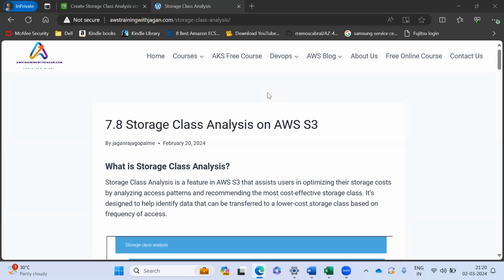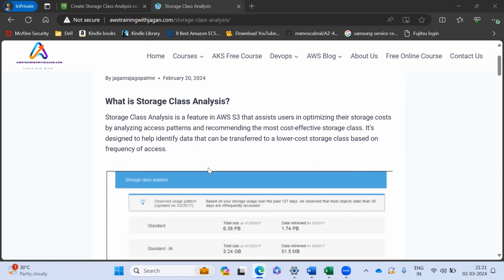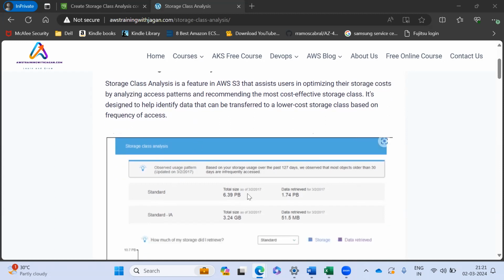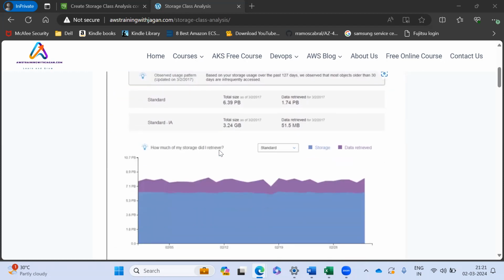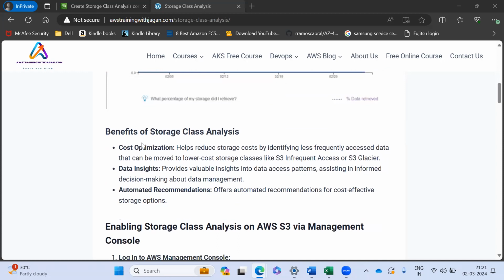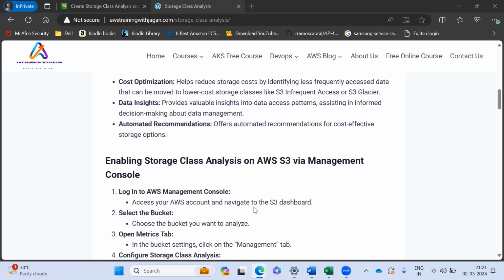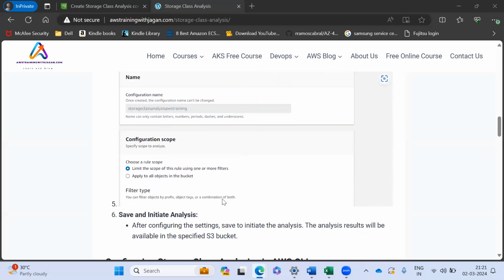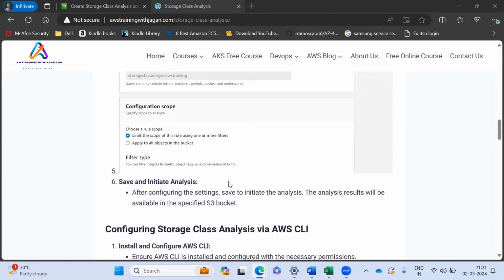Introduction to Storage Class Analysis in AWS S3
Dive deep into the world of AWS S3 with our introductory guide to Storage Class Analysis. This essential feature helps users optimize their storage costs and manage data more effectively by analyzing usage patterns and recommending the most cost-efficient storage classes. Whether you're new to AWS S3 or looking to enhance your cloud storage strategy, this video will walk you through the benefits and steps to get started with Storage Class Analysis. Learn how to make informed decisions about data storage, reduce costs, and improve performance with our expert tips and insights. Perfect for IT professionals and organizations aiming to maximize their AWS cloud storage solutions